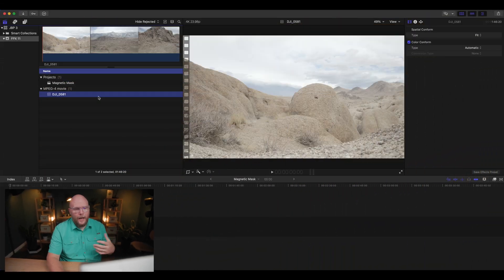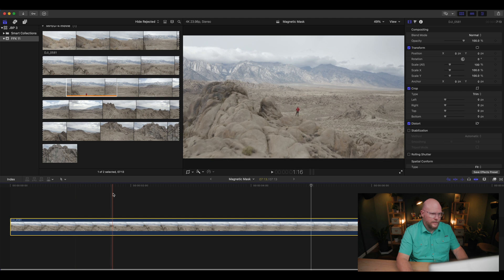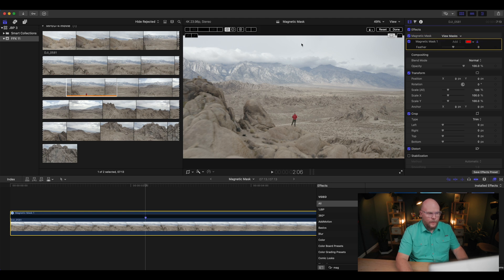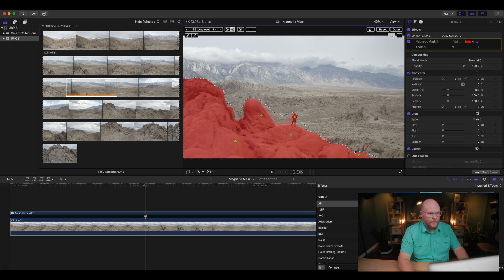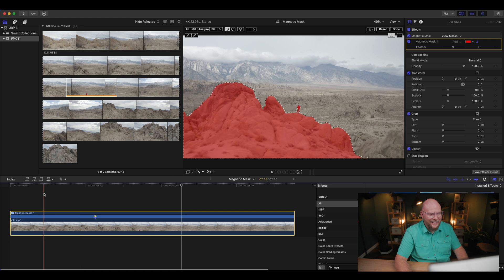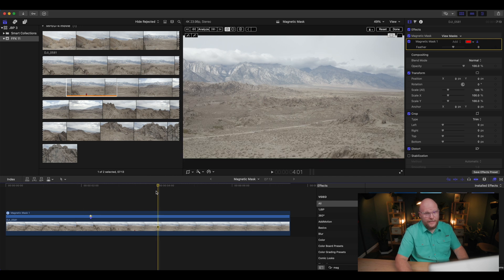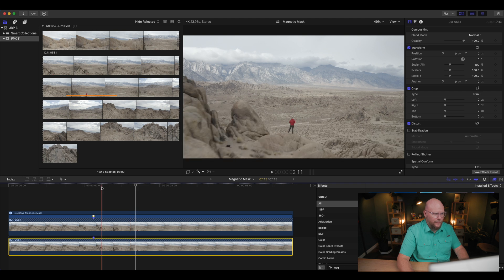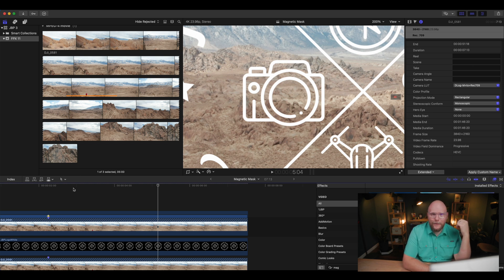Game Changing New Final Cut Pro 11 Feature Explained - How to use Magnetic Mask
Final Cut Pro 11 introduces the Magnetic Mask, a groundbreaking new feature that revolutionizes video editing. In this video, I’ll walk you through everything you need to know about the Magnetic Mask: what it is, how it works, and why it’s a game-changer for your workflow. Whether you’re creating cinematic projects or crafting social media content, this tool offers unprecedented precision and speed.

My gear list:
Main Video Camera
Main Still Camera
35mm Prime
50mm Prime
85mm Prime
Main Action Cam
360 Cam